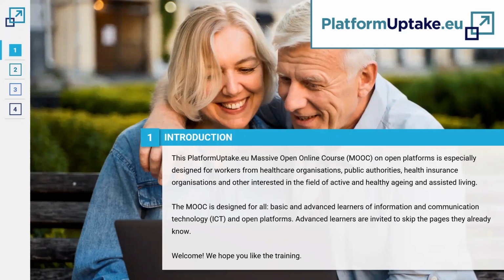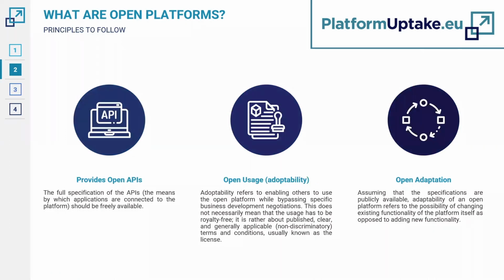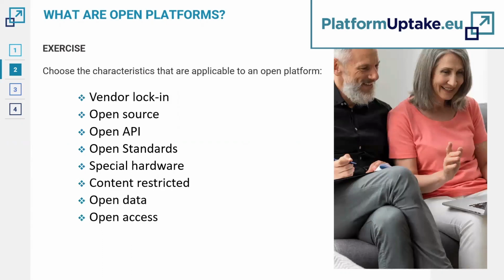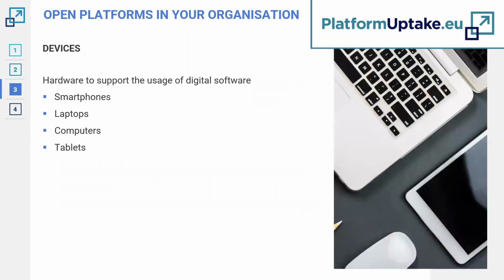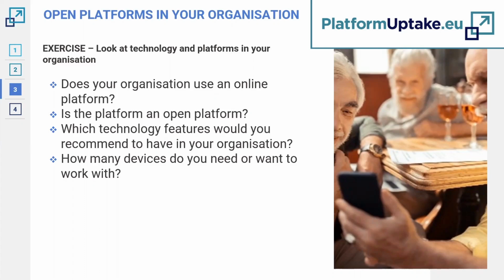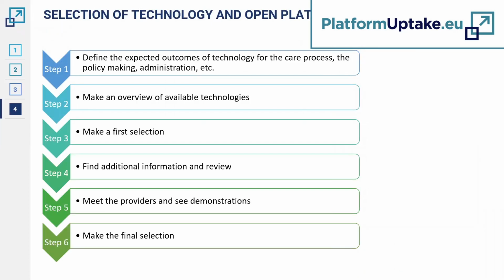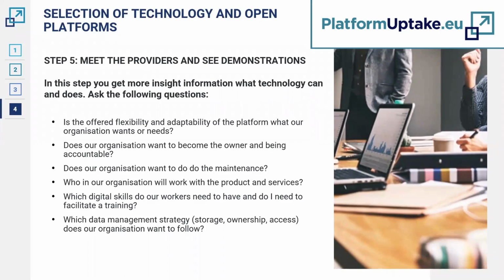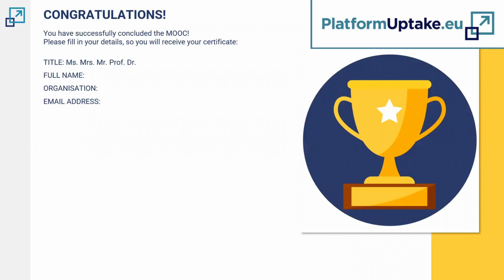PlatformUptake.eu - MOOC webinar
This webinar from the series of virtual project events was dedicated to the MOOC (Massive Open Online Course) which was designed and developed by the project consortium. The host of the event, Ms Willeke van Staalduinen (CEO of AFEdemy) presented the draft version of the online course and invited the audience to provide questions and comments on the course and get engaged in discussion about it.

The MOOC aims to raise awareness in the adoption of open platforms in the AHA domain and focuses on the identification and selection of open platforms and is especially designed for professionals in healthcare and care organisations, public authorities, health insurance organisations and other interested in the field. The MOOC will enable learners to build understanding of the use of open platforms and their benefits as well as to identify and integrate them in work processes and organisations.